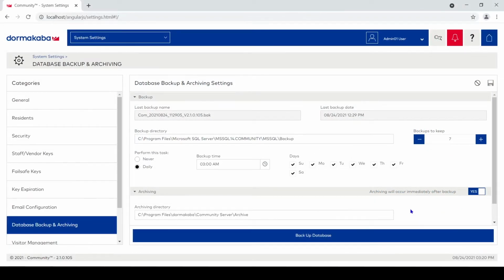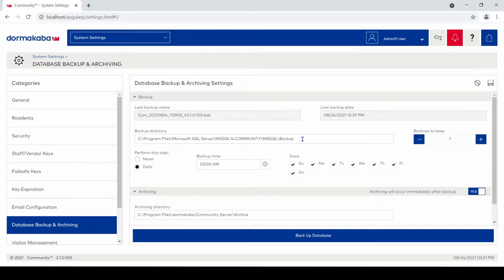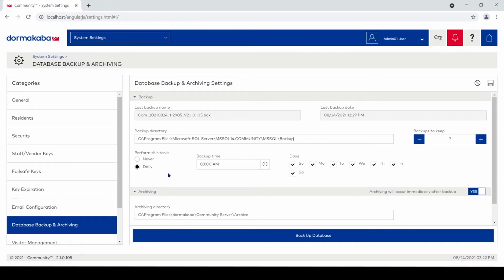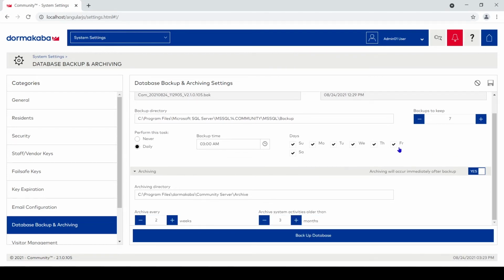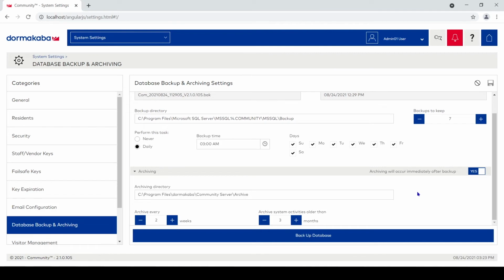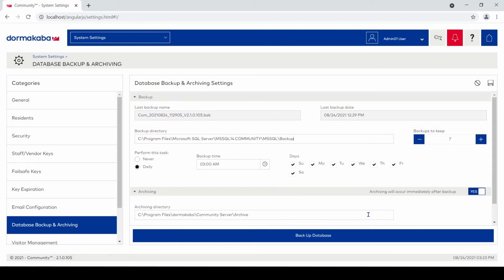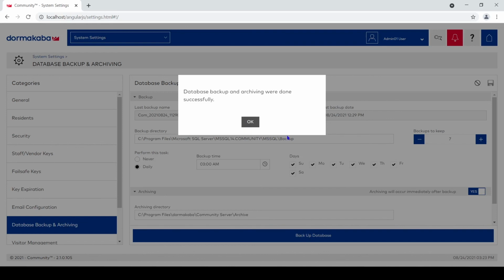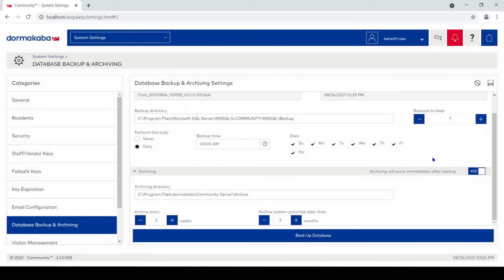Community Software - System Settings - Database Backup and Archiving